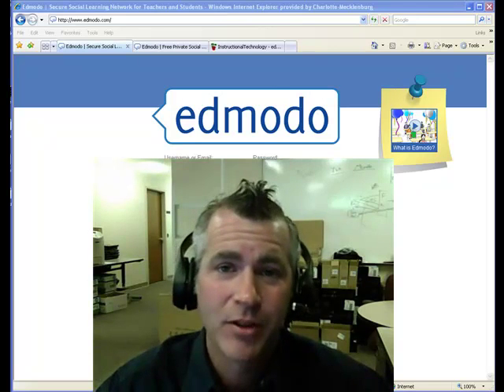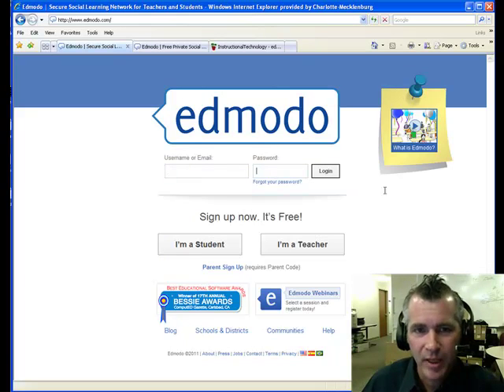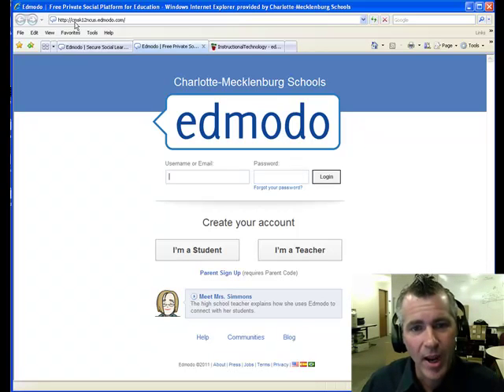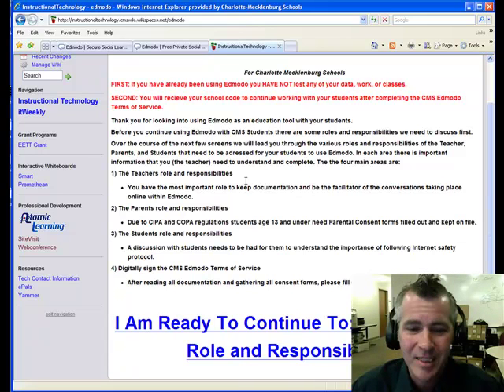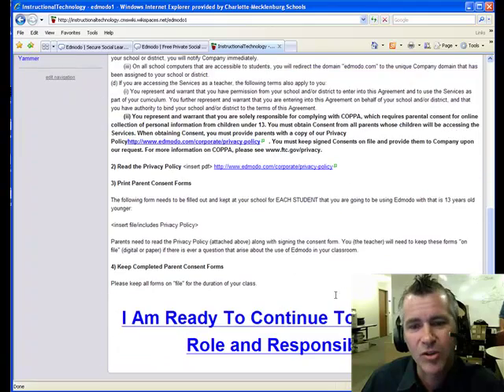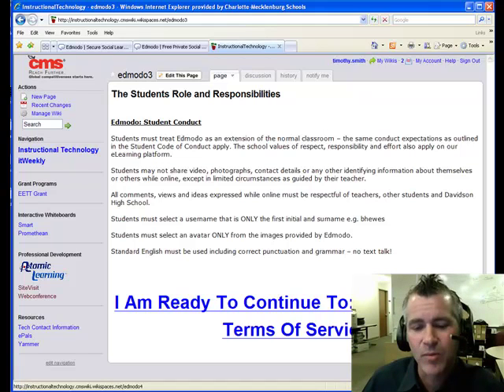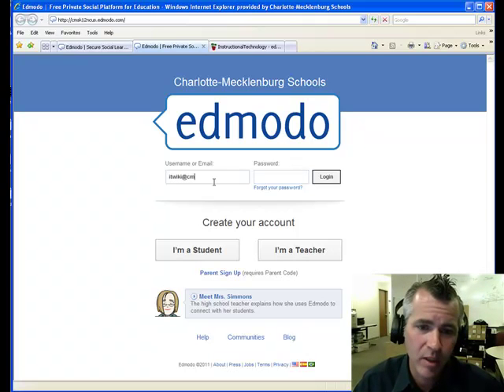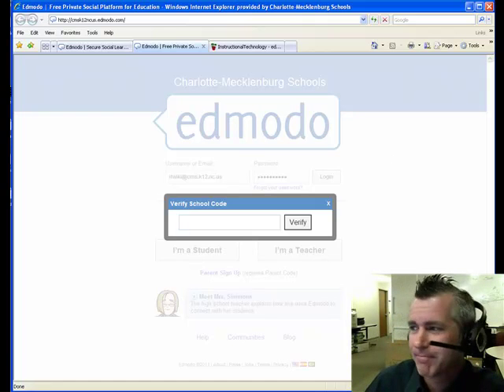Edmodo - Already Have Edmodo Account Need to Switch to CMS Edmodo.mp4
How to log into Edmodo with a school code